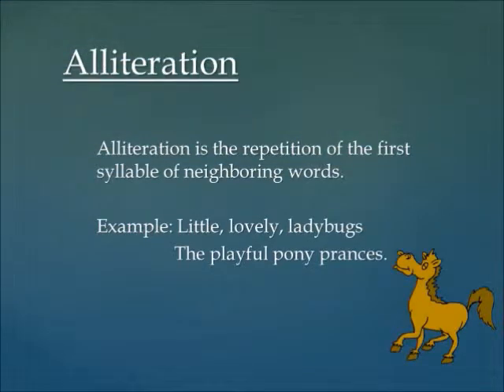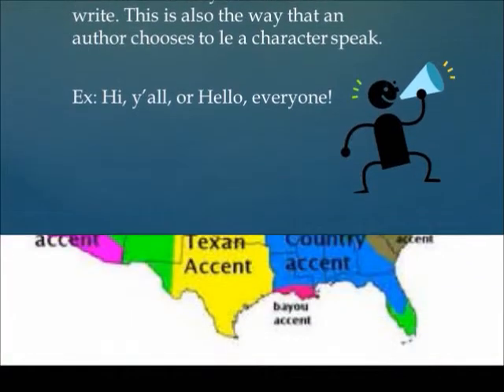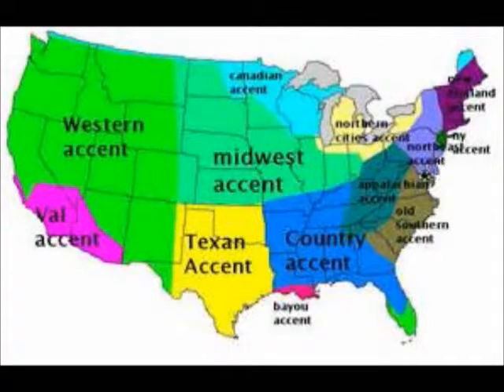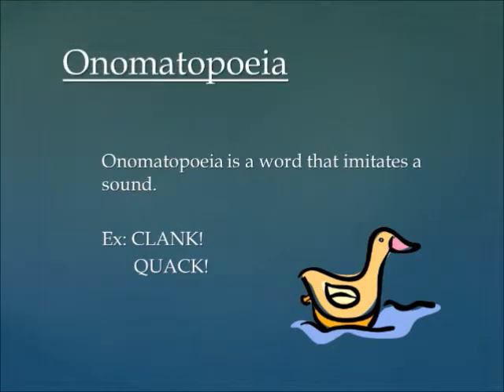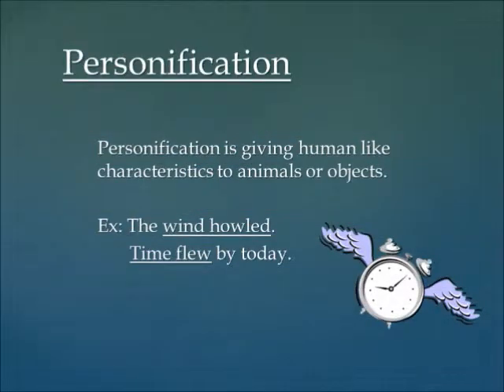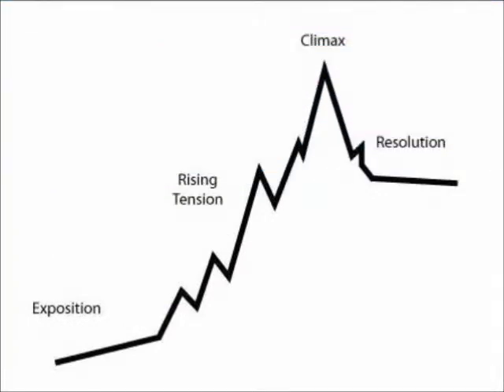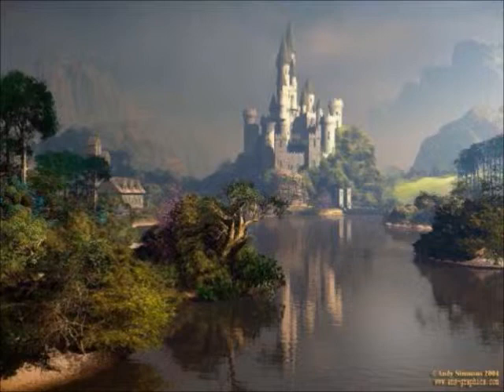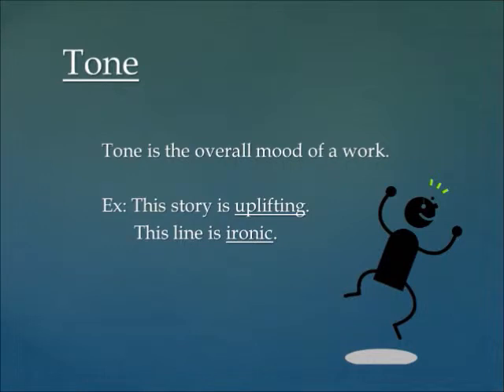Final Video Project